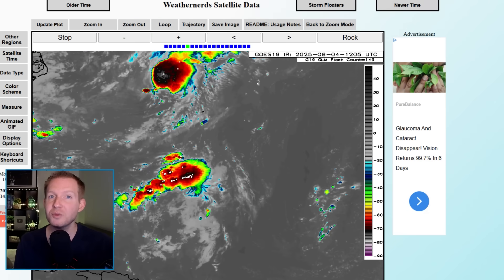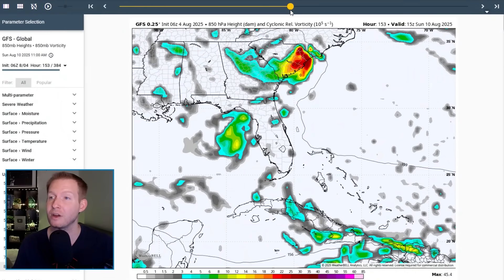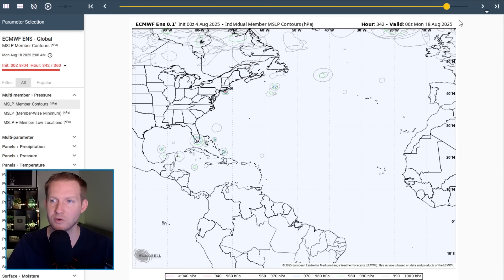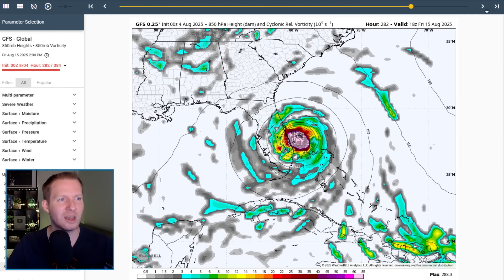Tropical Storm Dexter Update + 3 Atlantic Hotspots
In this tropical weather update today, tropical storm Dexter moves through the North Atlantic. The National Hurricane Center has two other tropical waves highlighted in the Atlantic plus there is another tropical wave emerging off Africa that needs to be watched for the Caribbean and Southeast U.S as the 2025 hurricane season gets more active moving into August. The Main development region of the Atlantic ocean is still dealing with stability issues.

Chapters:
00:00: Intro
00:30: Tropical Storm Dexter forms
00:36: Tropical Storm Dexter Official Forecast (National Hurricane Center)
00:58: Sneaky Storm Could Develop Off Southeast Coast Of U.S.
02:26: Heavy Rainfall For Gulf Coast And Mid-Atlantic This Week
04:09: New Tropical Wave Getting A lot Of Buzz
04:24: European Ensembles
06:06: Scary GFS Model Run Going Viral
06:40: The Steering Current You Need To Pay Attention To
09:39: Atlantic Basin Overview (4 Areas To Watch)
12:14: GFS Ensembles For New Wave Getting Buzz (You Have To See This!)

- Jonathan